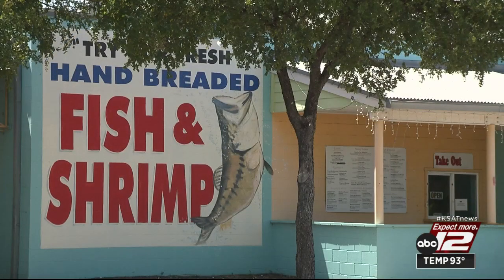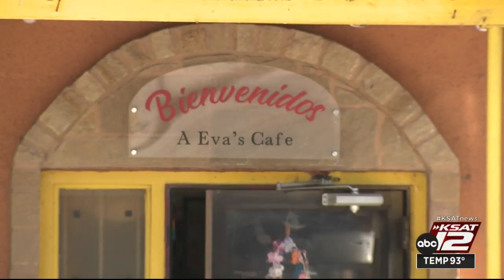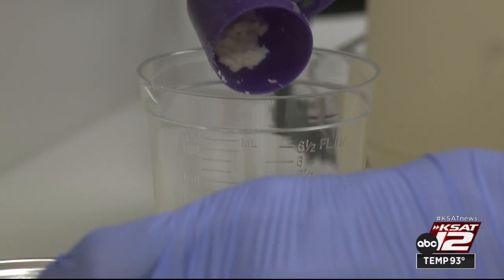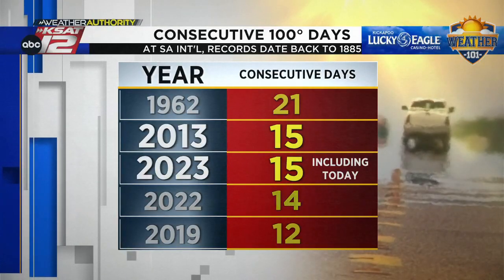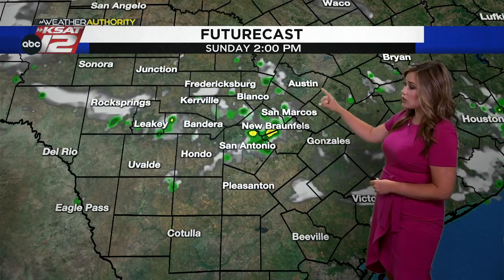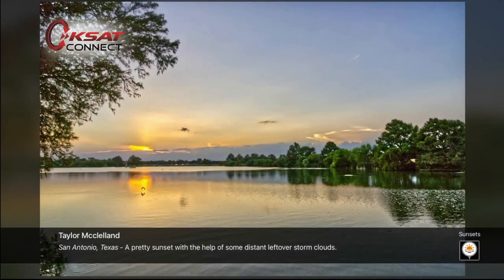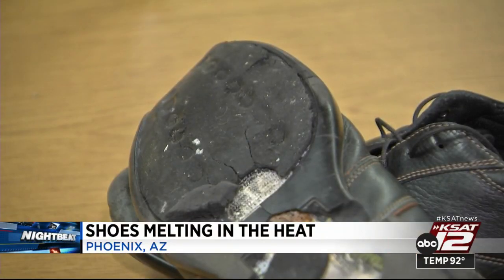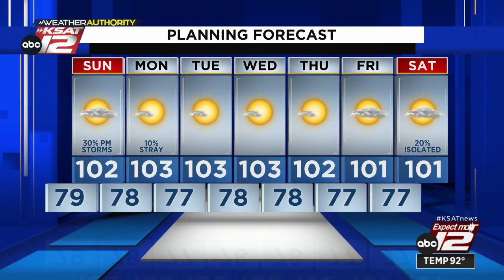Weekend Nightbeat 10:30 : Jul 22, 2023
Weekend news delivered by your KSAT12 News team